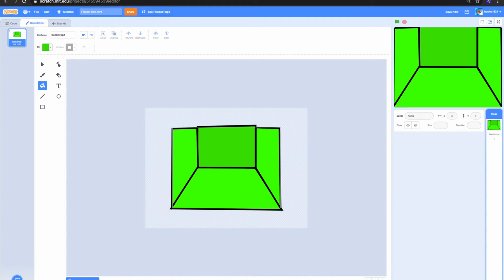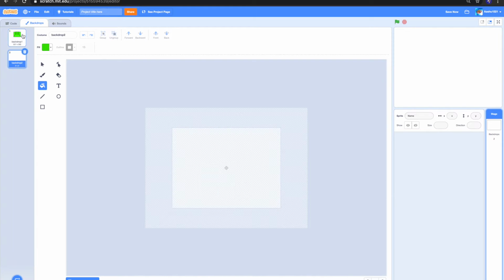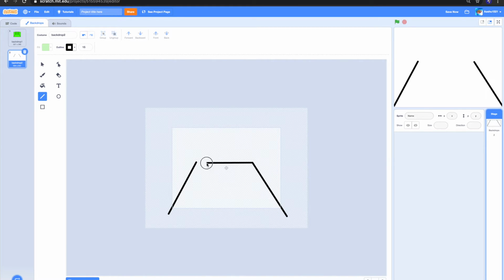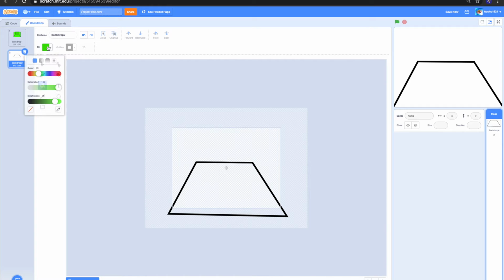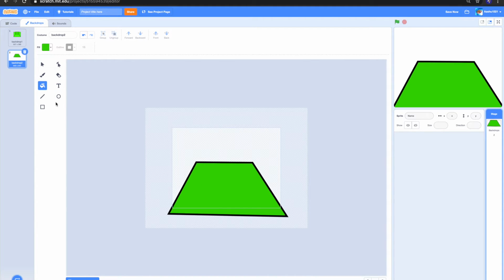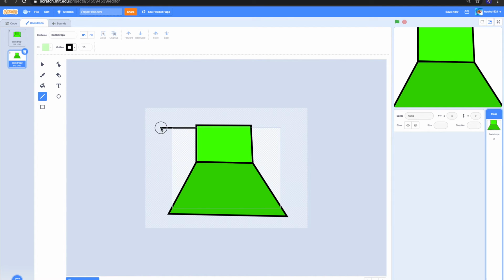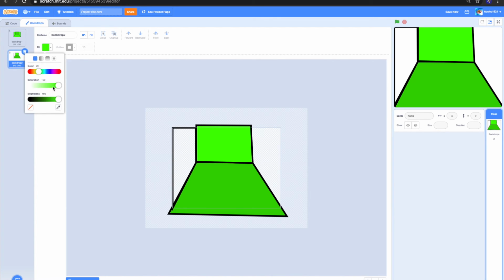3d background in scratch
In this video we are going to learn how to make 3d background  in scratch